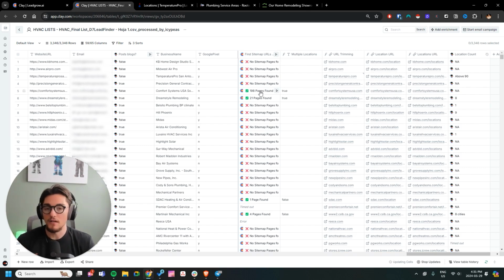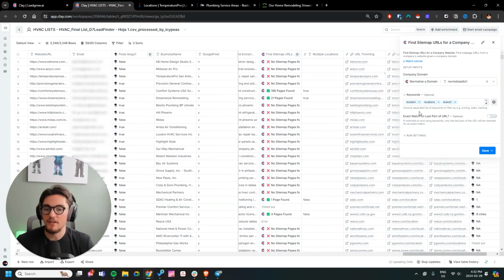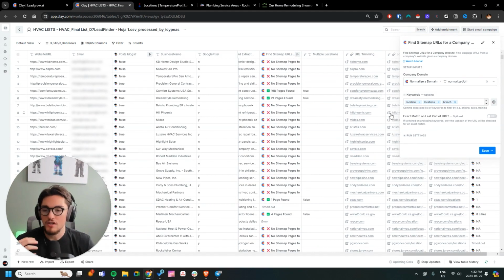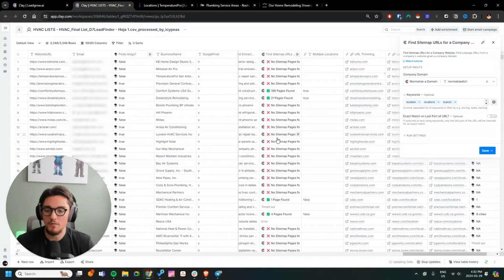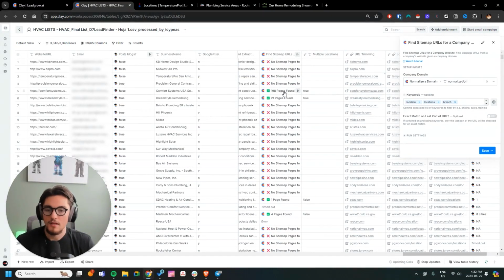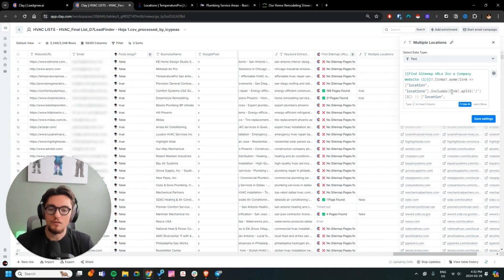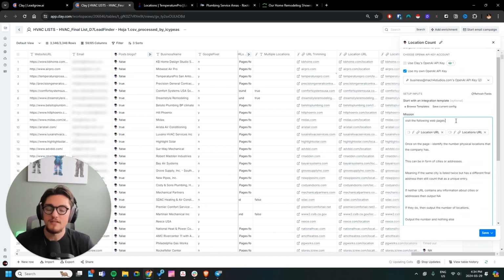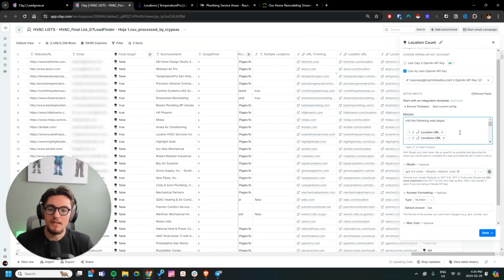How I Cold Email Richer Local Businesses (Clay.com tutorial)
In this video I breakdown exactly how I use Clay to narrow the targeting of my local lead lists down to only franchised companies or companies with multiple locations.

This is done using a combination of AI, scraping & taking advantage of typical sitemap structures. Enjoy.

If you want high-level automated prospecting infused into your business

or Want 10+ demos per month with qualified prospects on performance-basis?

if you wanna try Clay use this link for $40 in free credits

Timestamps:

00:00 Employees and revenue estimates usually suck
1:42 How to ensure the biz you contact is wealth based on number of locations
4:00 How we can get an estimate of exact number of locations